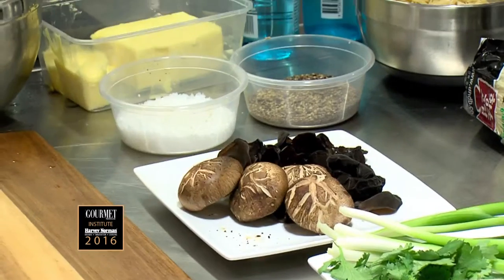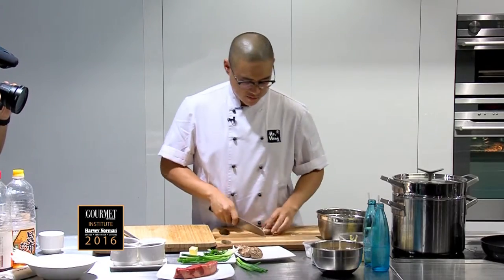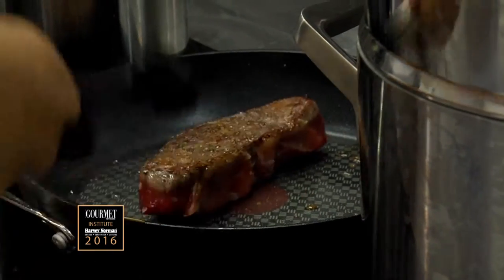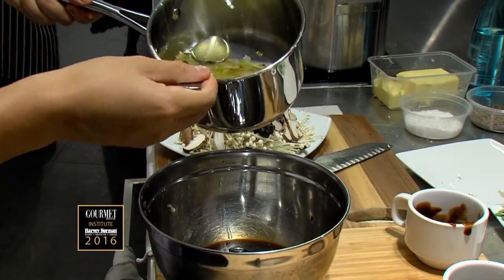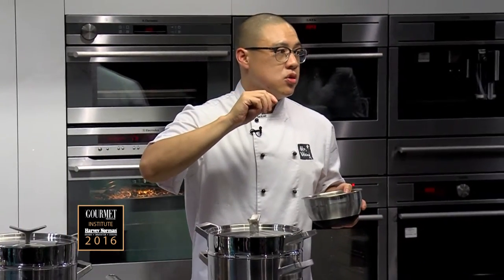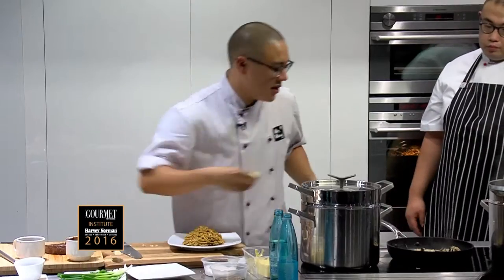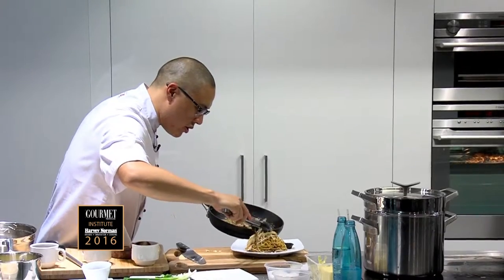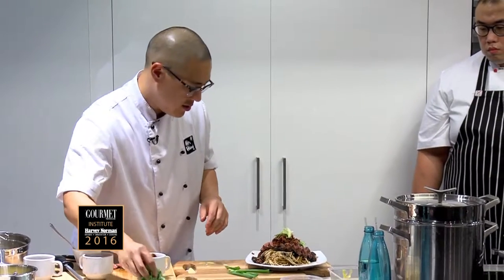Dan Hong Recipe: XO Beef Lo Mien